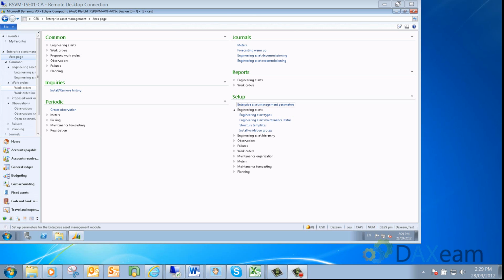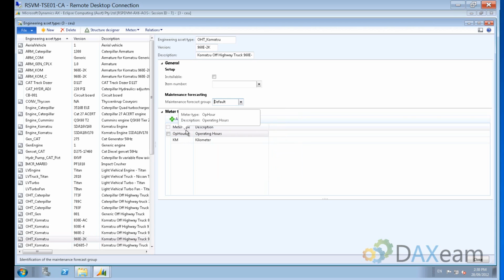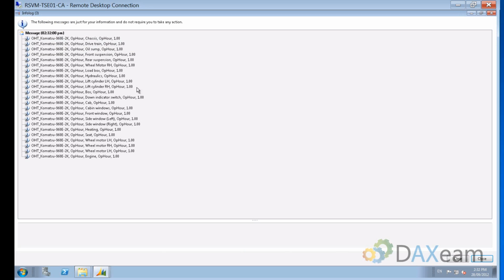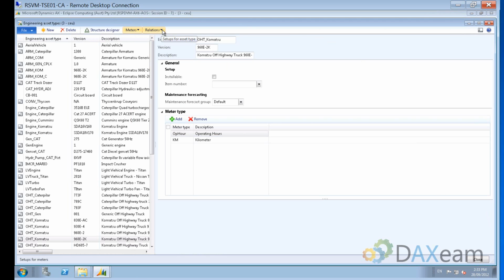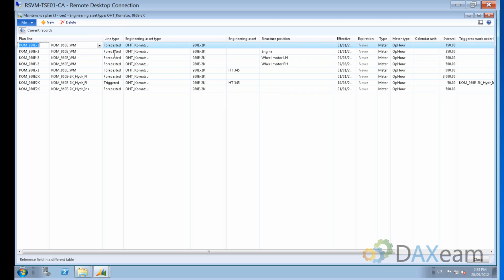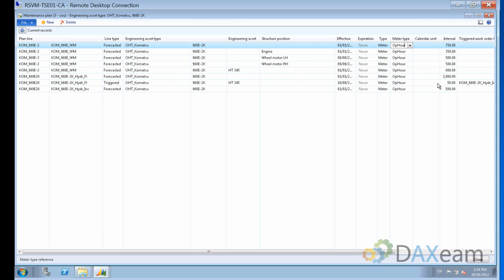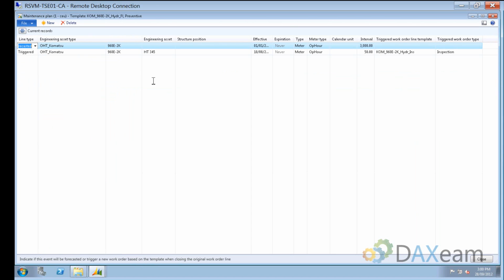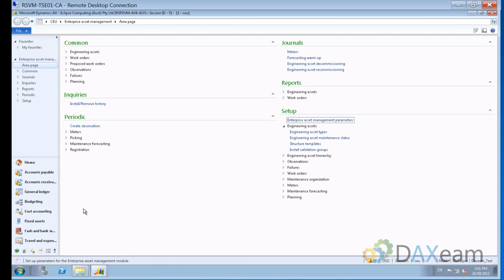Daxeam - Maintenance Plan - Eclipse.wmv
This short demonstration session focuses on the Graphical Planning board and planning maintenance in Daxeam.

Daxeam is the leading global Enterprise Asset Management (EAM) solution for the Microsoft Dynamics AX platform, provided by Eclipse.